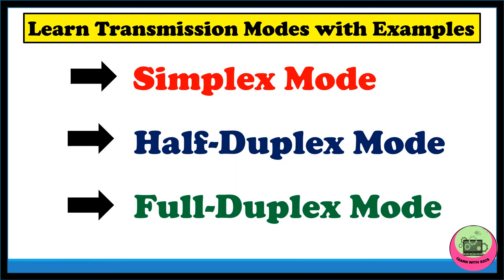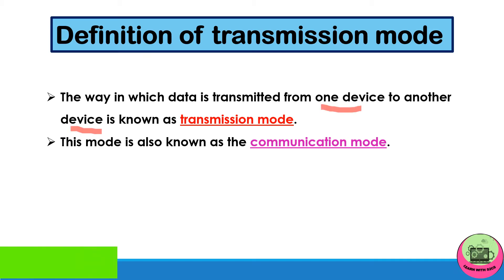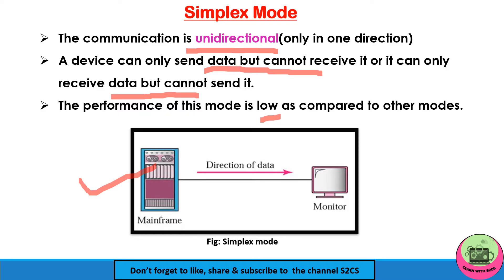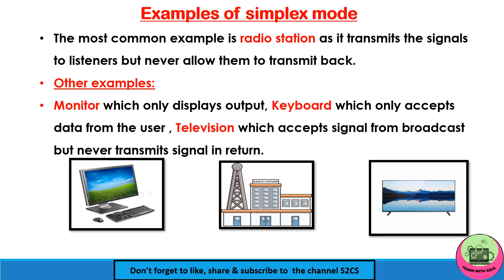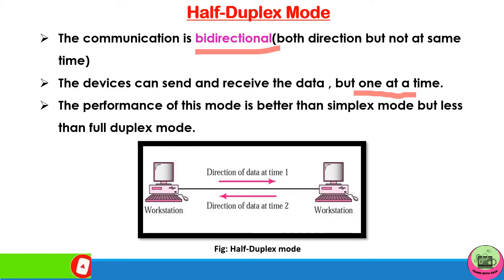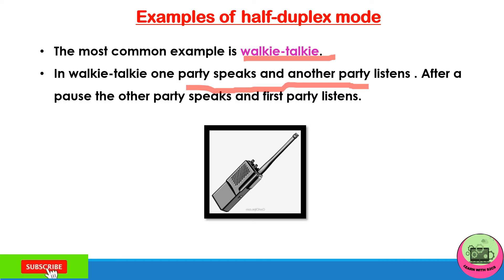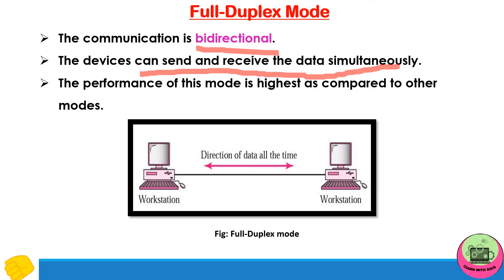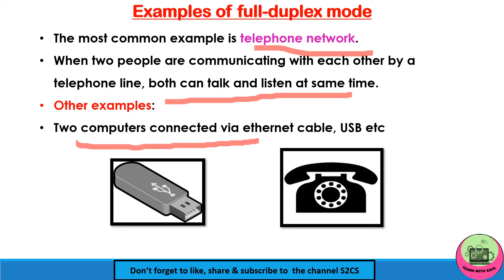Data Transmission Modes| Simplex, Half Duplex And Full Duplex|S2CS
About the video:
This video discusses about the following points:
1)Definition of transmission mode
2)Types of transmission mode
3)Detailed explanation of simplex, half-duplex and full-duplex modes with examples